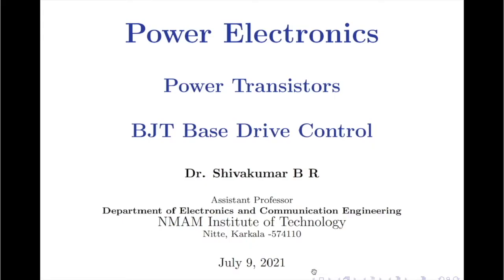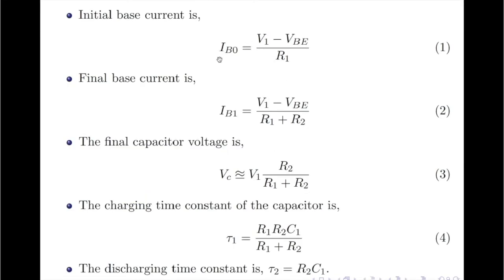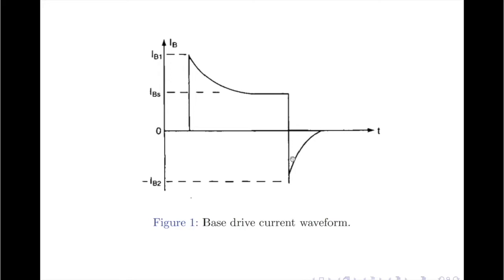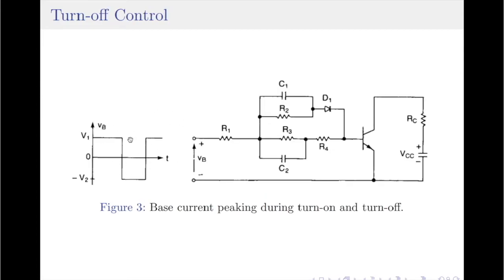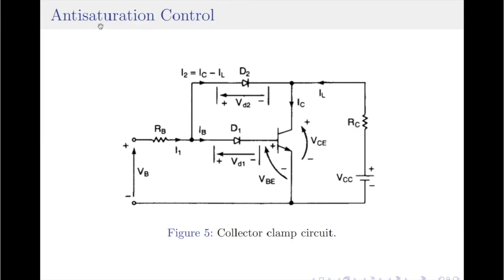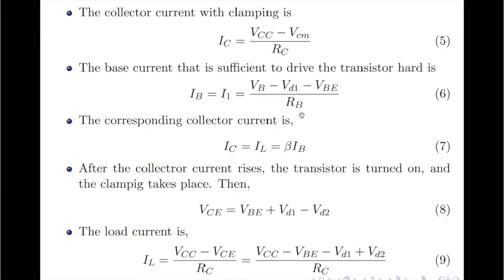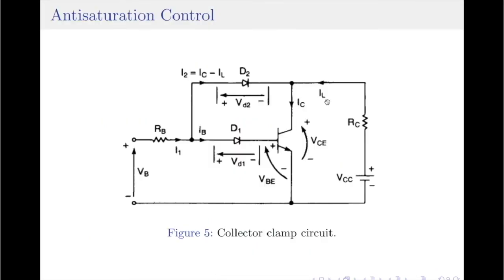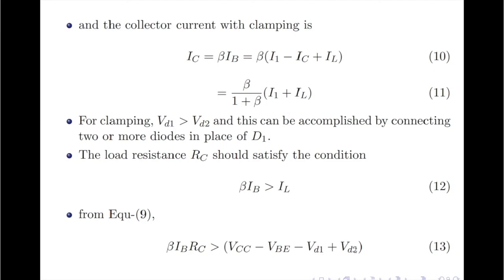10. a. BJT Base Drive Control Techniques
In this video, I discuss the BJT base drive control techniques. The video covers the following base drive control techniques;
i. Turn-On Control
ii. Turn-Off Control
iii. Proportional Control
iv. Antisaturation Control